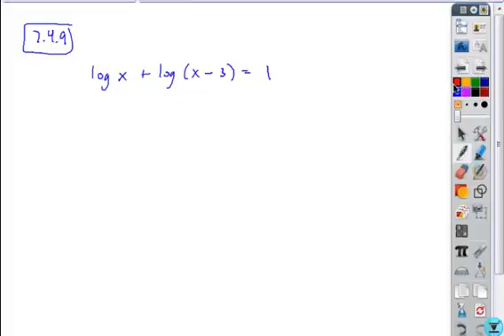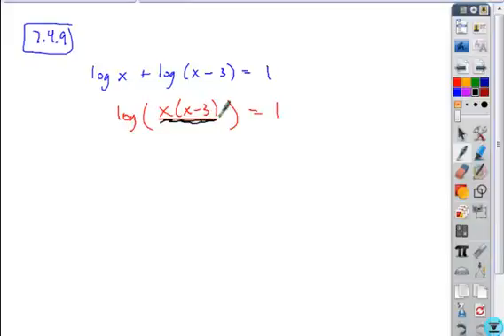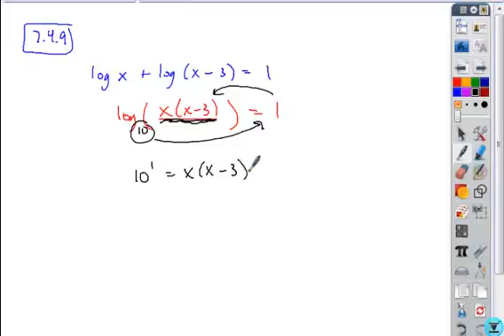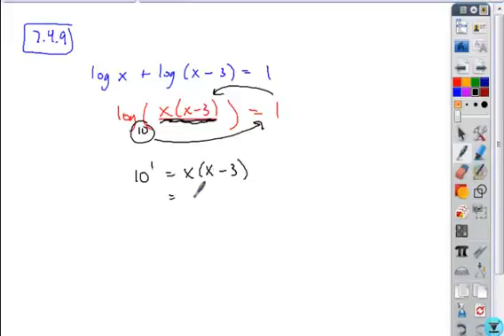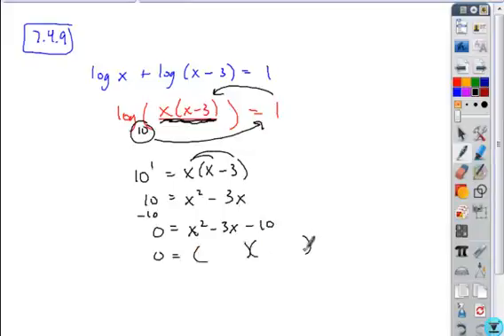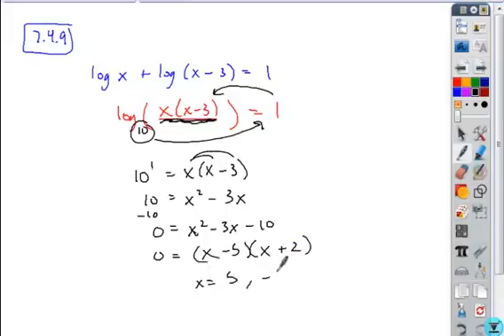7 4pre hw9